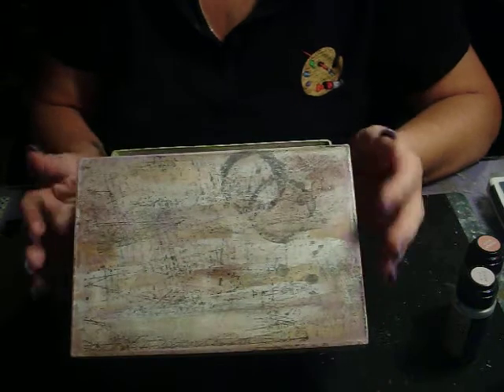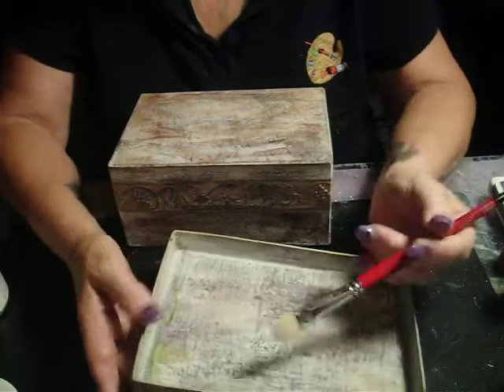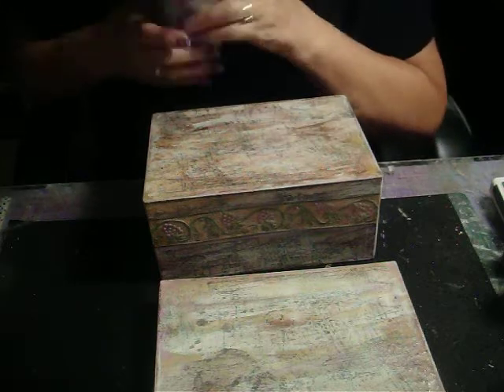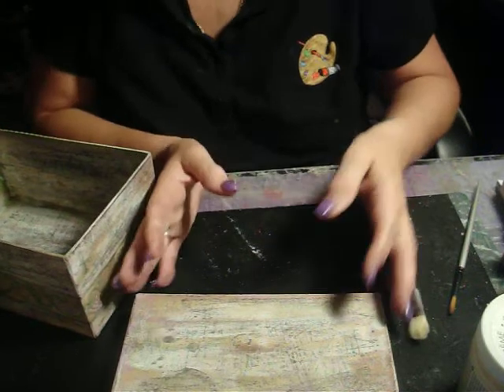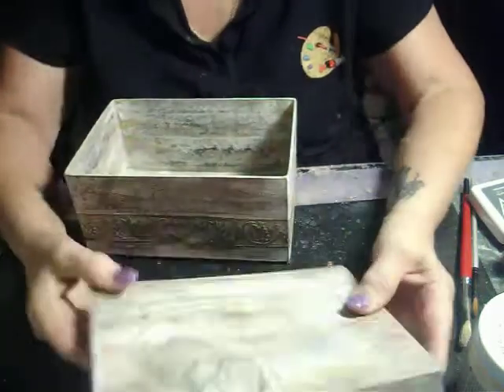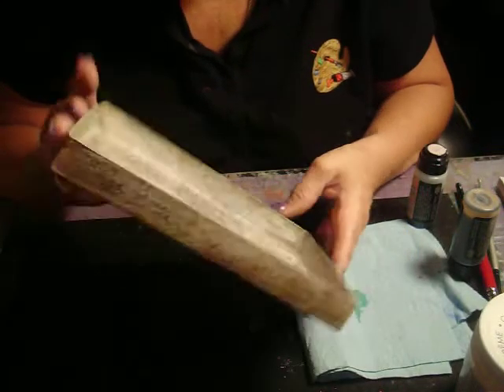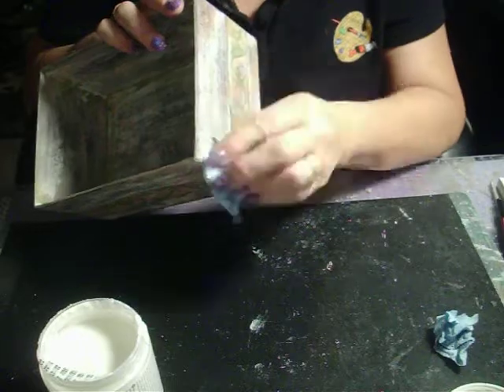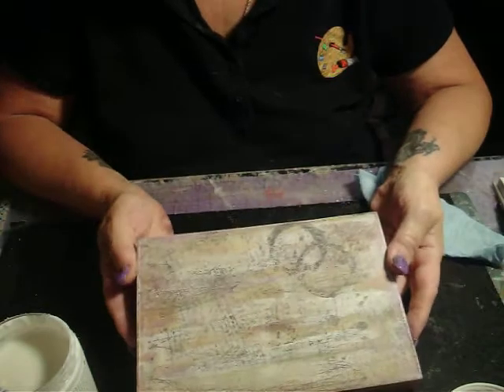Altered Grapes Box